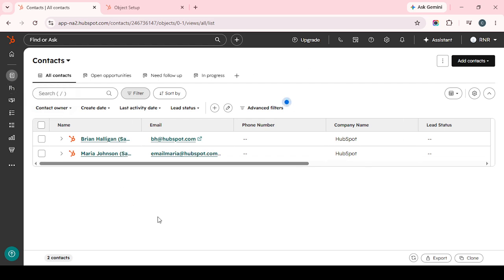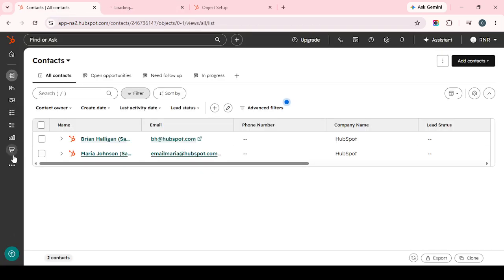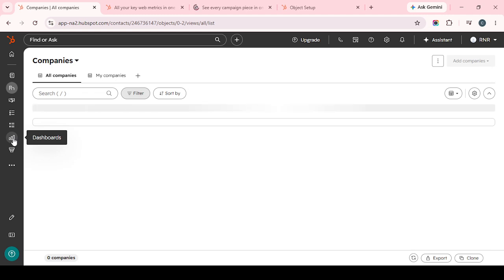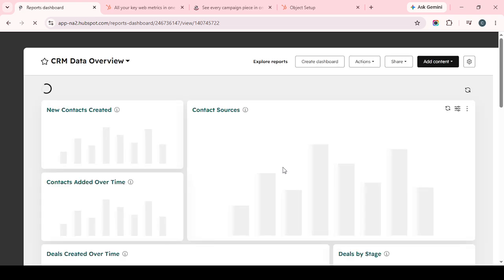How To Simplify HubSpot CRM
Discover where your best leads come from! Learn how to use Original Source properties and attribution reports in HubSpot CRM to track conversion channels (Organic Search, Paid Ads, Social).

In this video:
• Understanding Original Source and Latest Source contact properties
• Drilldown parameters (Paid Search vs. Organic Social)
• Building channel conversion reports to analyze marketing ROI